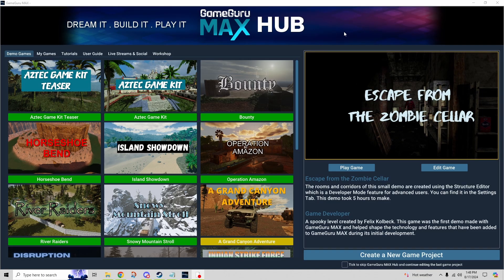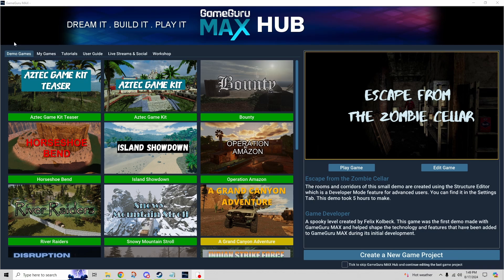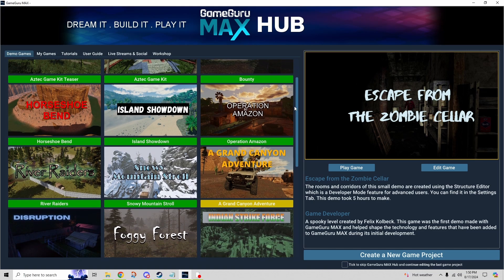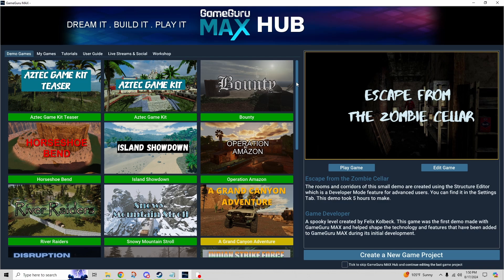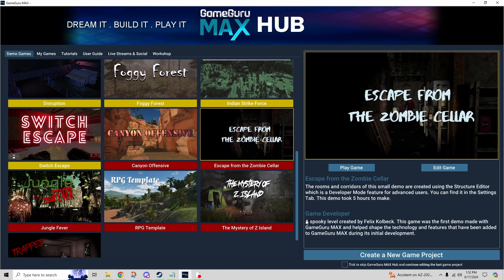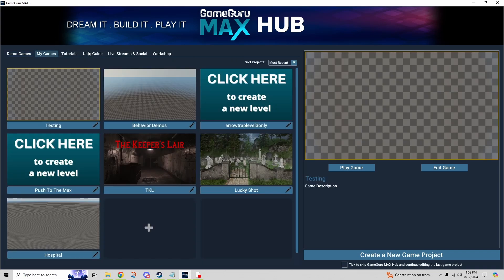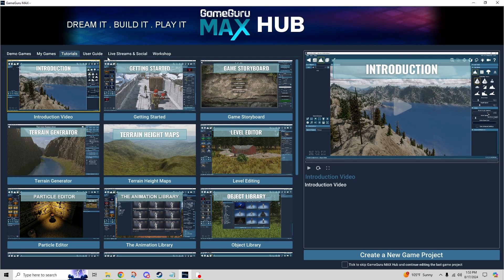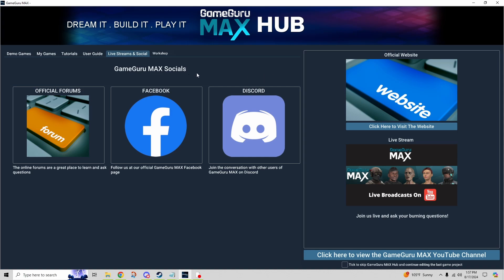Getting Started with GameGuru Max | Episode 1: Exploring the HUB Screen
Welcome to the first episode in our GameGuru Max beginner's guide series! In this video, I'll take you on a tour of the HUB screen, breaking down each of the tabs to help you get familiar with the GameGuru Max user interface. Whether you're new to game development or just need a little guidance, this walkthrough is designed to give you a solid foundation.

At the end of this episode, I'll give you a sneak peek at what's coming next—an in-depth look at the storyboard editor, where we'll dive even deeper into the GGM interface.